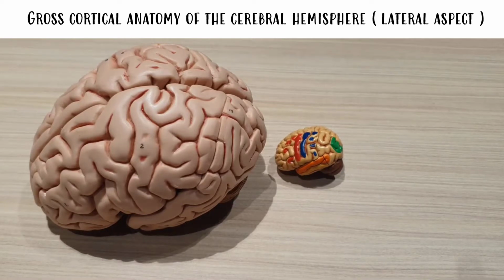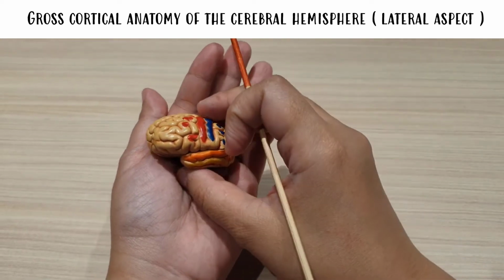SYNAPSE 101 4 of 4 Gross cortical anatomy of cerebral hemisphere BONUS VIDEO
WELCOME TO SYNAPSE 101.

Enjoy studying Neuroanatomy !